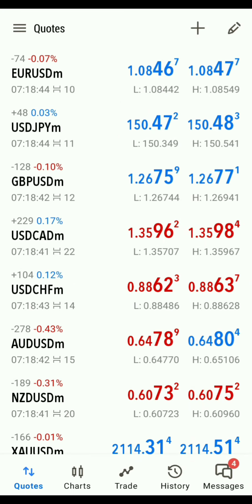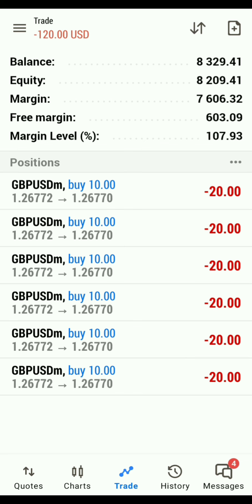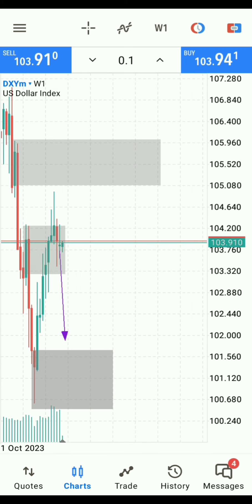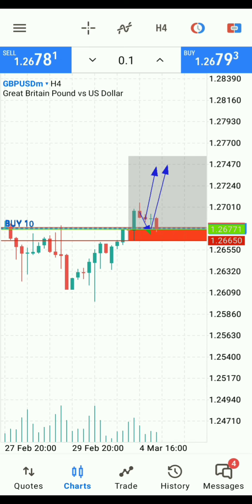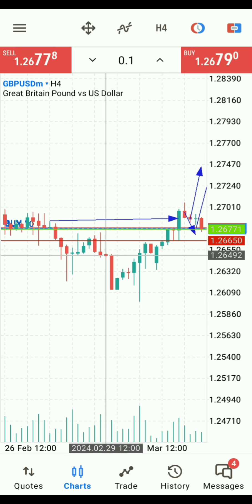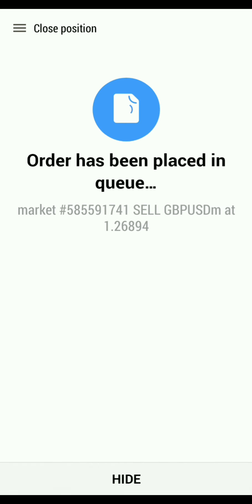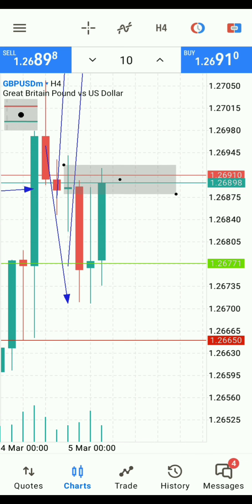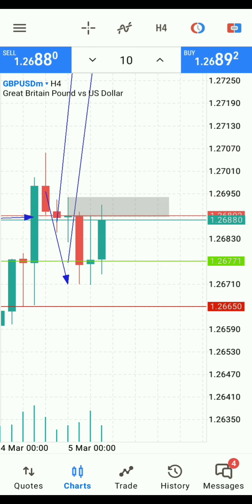$10 to $100,000 Part Five